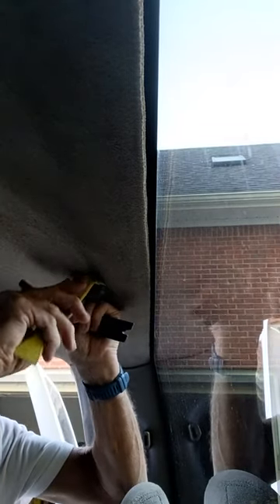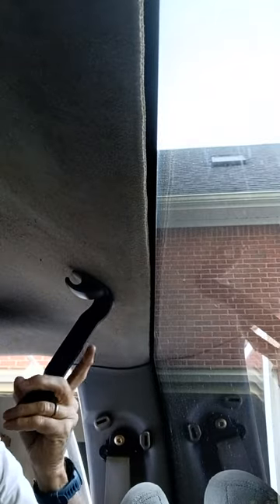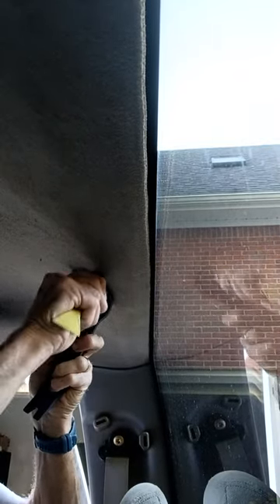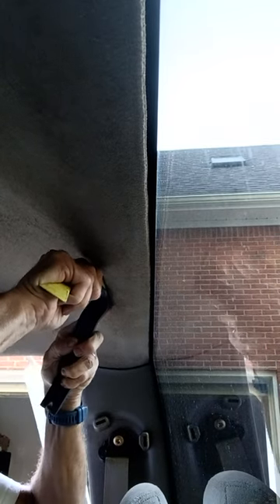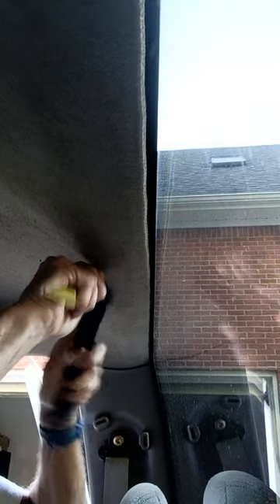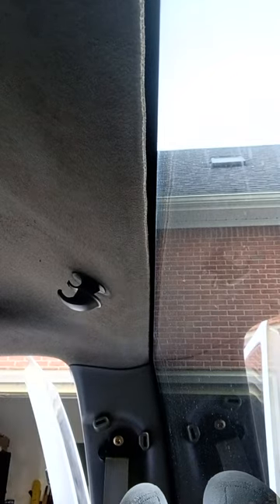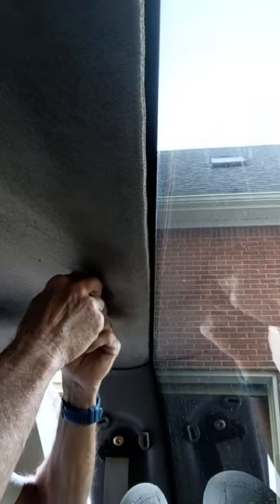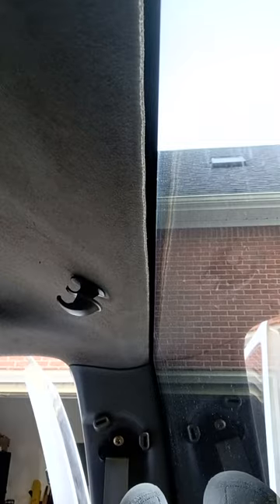Chevy Silverado Headliner Coat Hook Removal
A quick and easy way to disengage the coat hooks which attach the headliner to the bodywork without dinging up the plastic hooks.